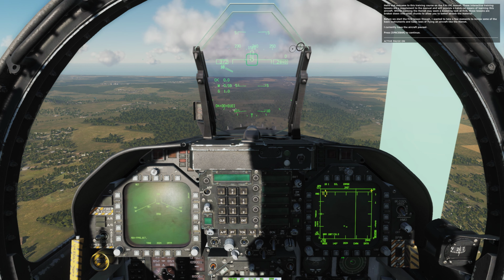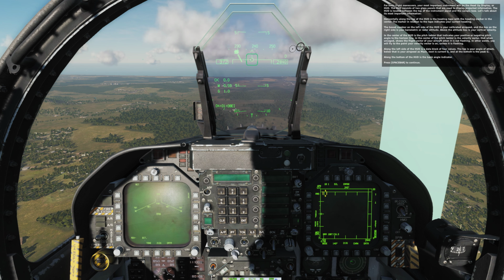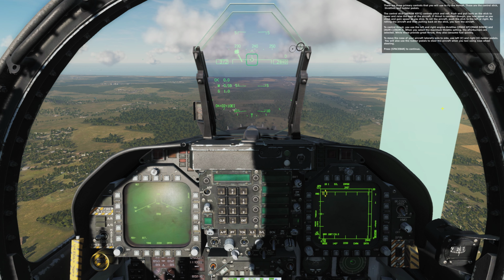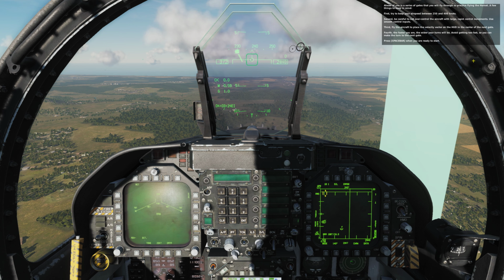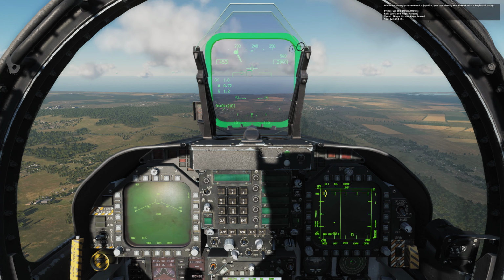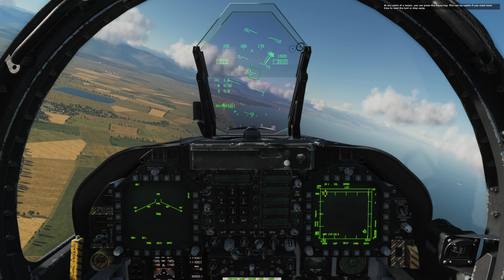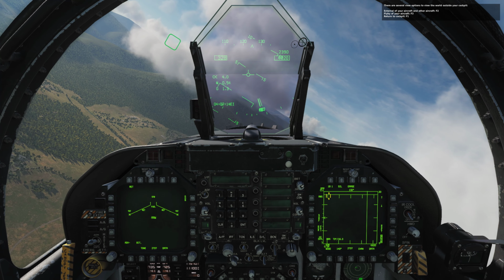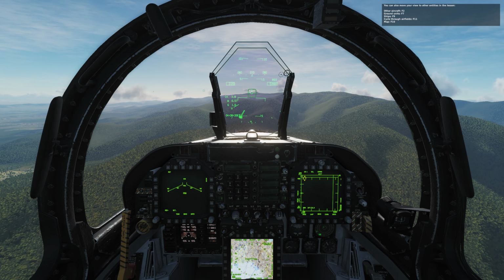DCS (Digital Combat Simulator) - STEAM - 2020 04 26 - Test - Basic Training - 4K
DCS (Digital Combat Simulator) - STEAM - 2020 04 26 - Test - Free Content - Basic Training - 4K